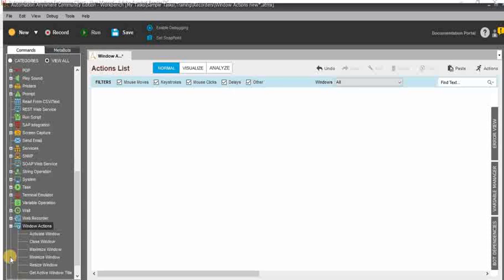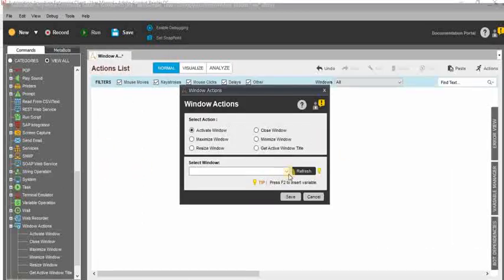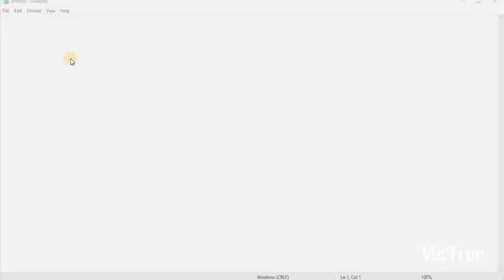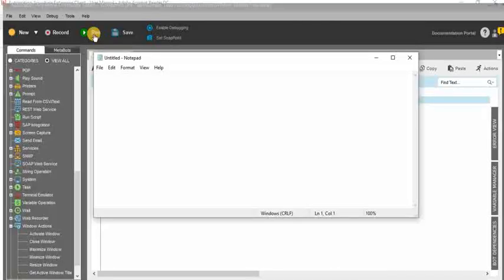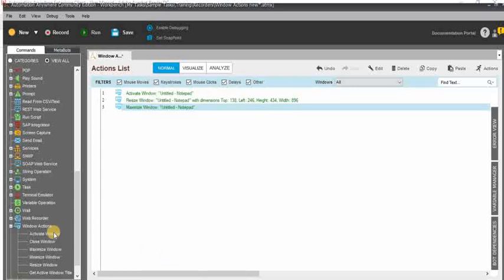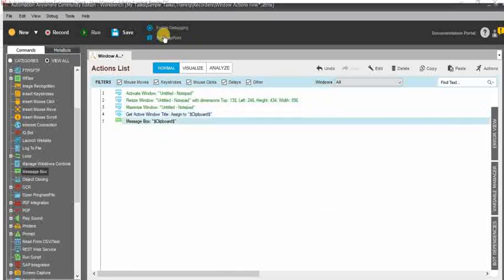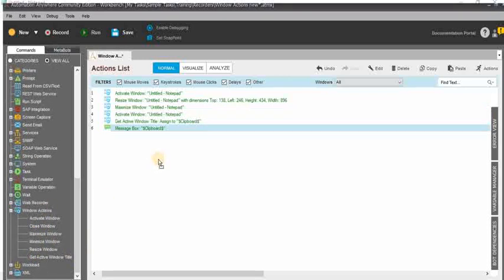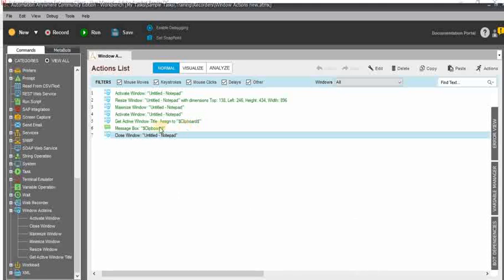Window actions command in Automation Anywhere - Activate, Maximize, Minimize, Resize , Active Window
if is enabled the bot switches to new application window
window is found in window automation anywhere
Using the Find window in window action - Automation Anywhere
Please find our channel videos: